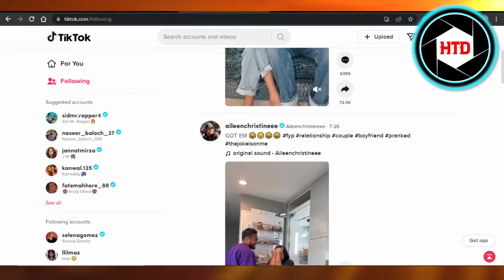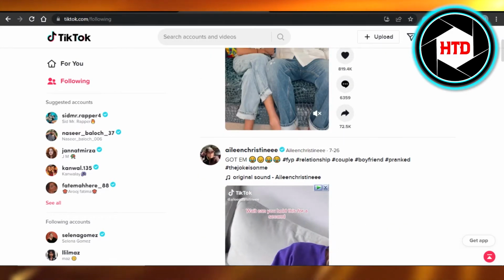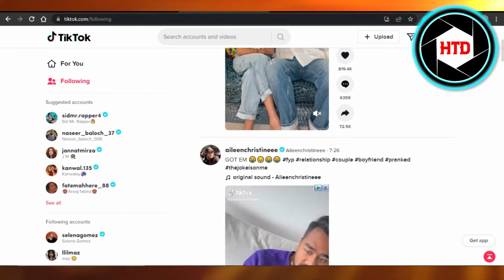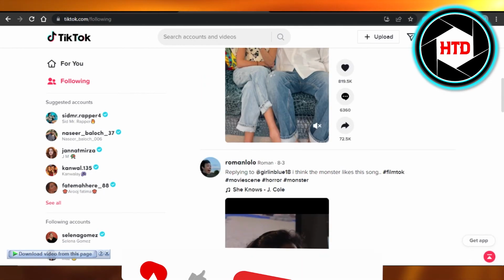How To Get Verified On Tiktok (EASY!)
Learn How To Get Verified On Tiktok. It is really easy to do and learn to do it in just a few minutes by following this super helpful tutorial to get a better understanding of everything.